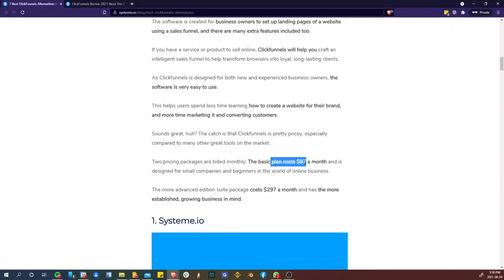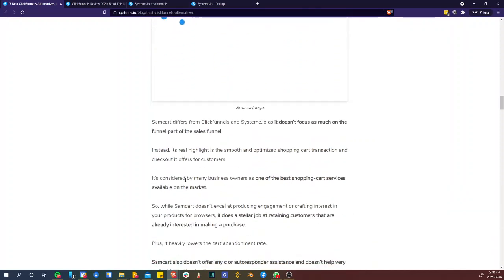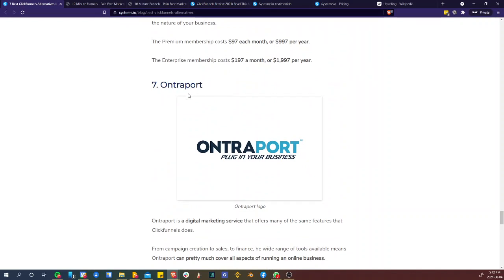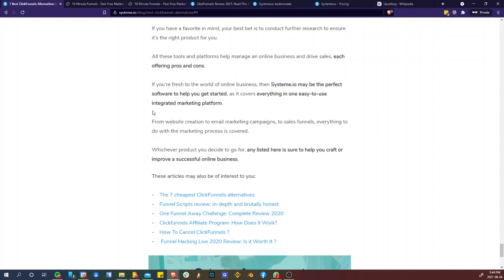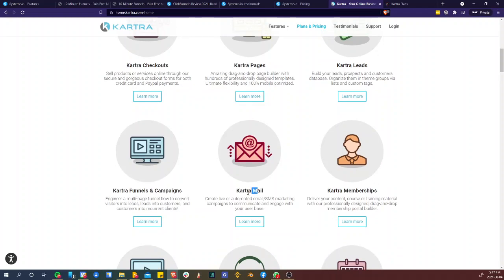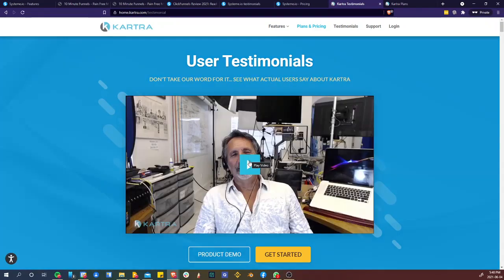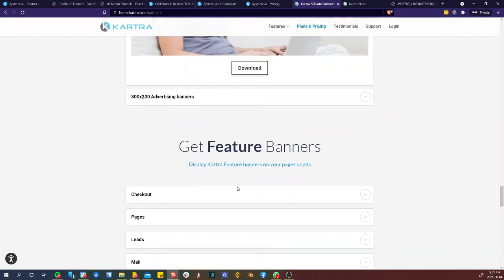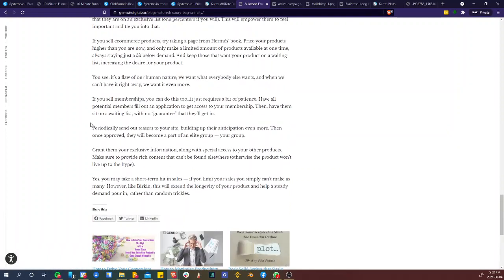How To Make Money With Click Funnels (2021)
✅Millionaire Training: Make Money Online - Get the $40 Course That Will Change Your Life Forever
Learn about all the great funnel builders that you can use to make money online. Each tool has its advantages.

All you need to do is pick the one you like and you can start a business today.